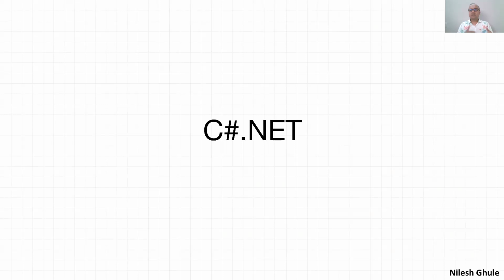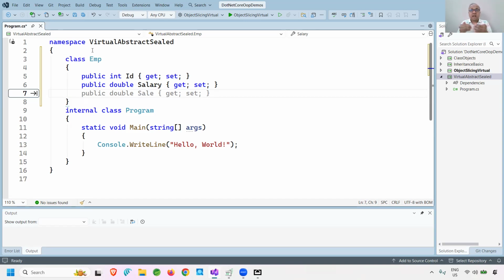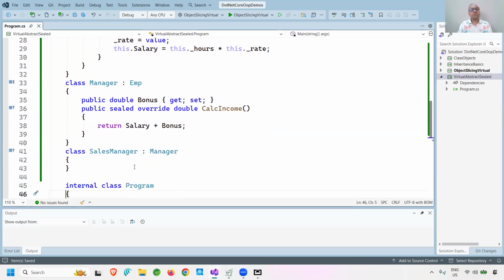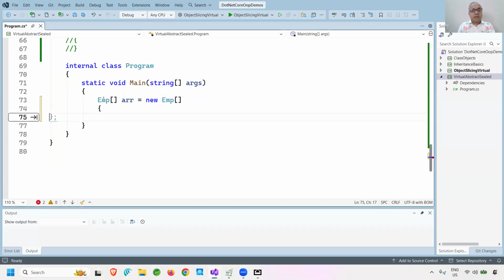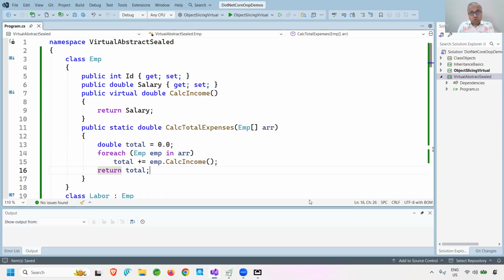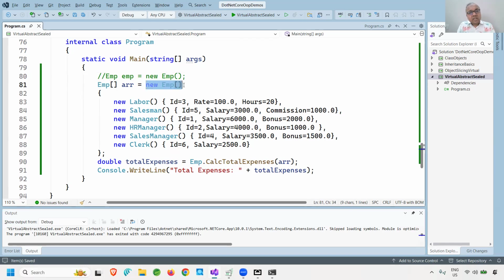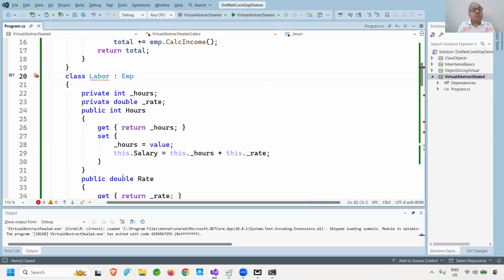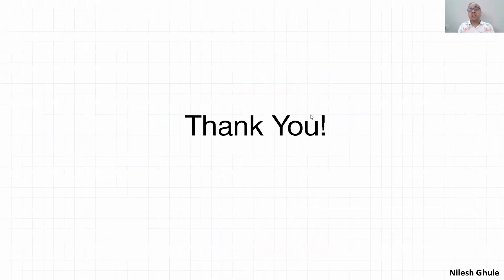10 Inheritance Polymorphism Abstract Sealed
In this session, we explore advanced OOP concepts in C#, focusing on **Virtual Methods, Runtime Polymorphism, Abstract Classes, and the Sealed Keyword**.

The discussion strengthens your understanding of inheritance behavior, method overriding, abstraction rules, and how C# controls extensibility in real-world designs.

00:00 Recap of Inheritance & Polymorphism
   • Inheritance basics
   • Runtime vs Compile-time polymorphism
   • Method overriding and dynamic dispatch

01:46 Virtual Methods & Runtime Polymorphism
   • Purpose of `virtual` methods
   • Overriding behavior
   • Runtime method resolution
   • Multi-level inheritance

12:56 Sealed Methods & Sealed Classes
  • Preventing further overriding
  • Restricting inheritance
  • Design control using `sealed`

15:41 Polymorphism with Base Class References
   • Base references holding derived objects
   • Dynamic binding
   • Static members in inheritance

24:46 Abstract Classes & Abstract Methods
   • Conceptual vs concrete classes
   • Preventing instantiation
   • Enforcing implementation in derived classes
   • Rules of abstract classes

35:46 Constructors in Abstract Classes
   • Why abstract classes can have constructors

This session provides a clear conceptual and practical understanding of runtime polymorphism, abstraction, and inheritance control mechanisms in C#.